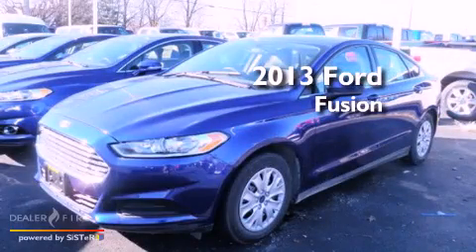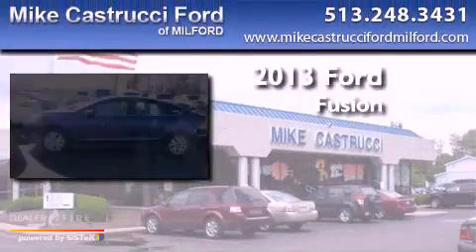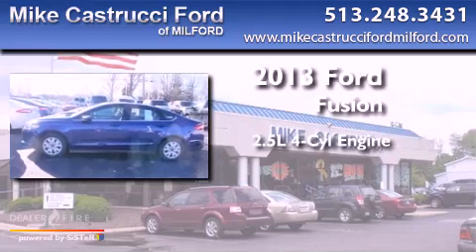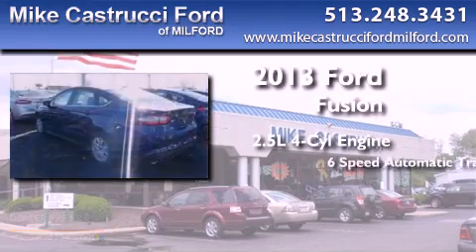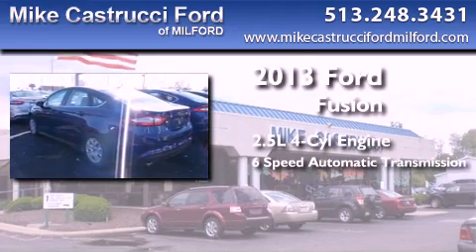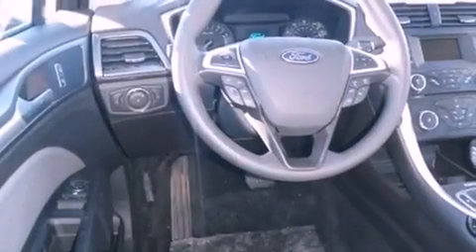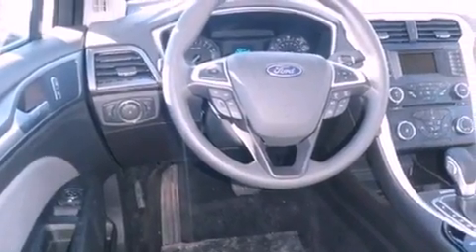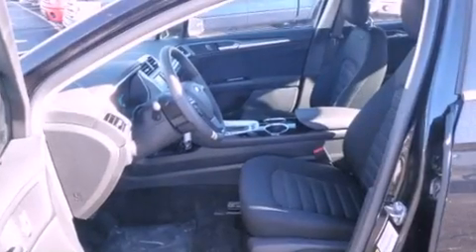2013 Ford Fusion Milford OH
Year : 2013
 Make : Ford
 Model : Fusion
 Engine : 2.5l 4 cyls
 Trans . : automatic 6-speed
 Exterior : dp impact blue

 Interior : earth cloth seats